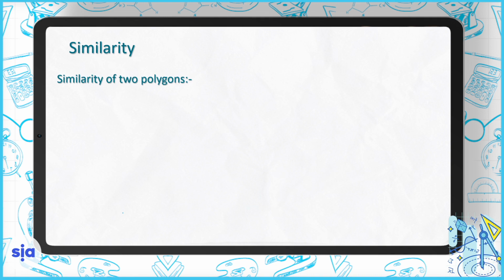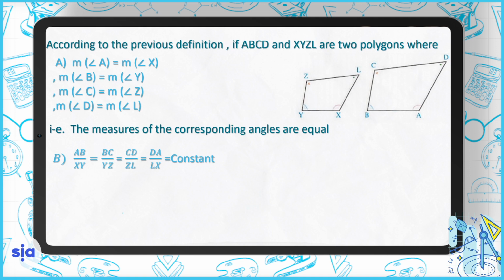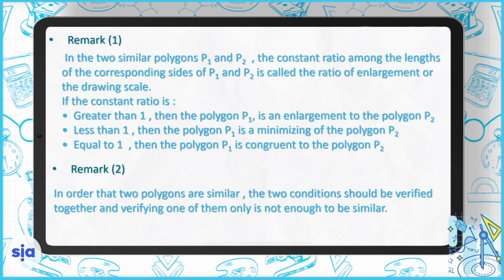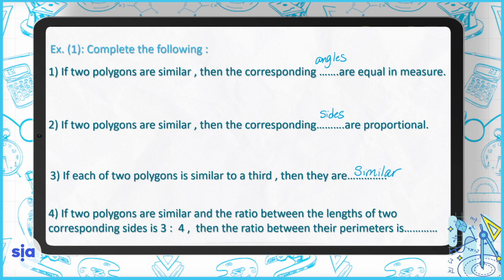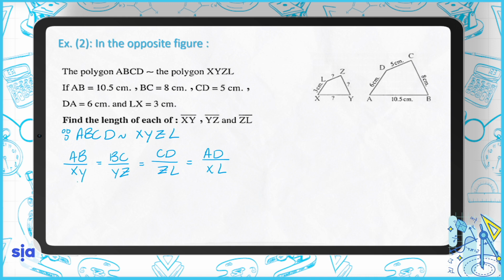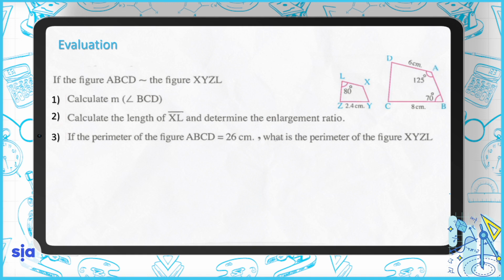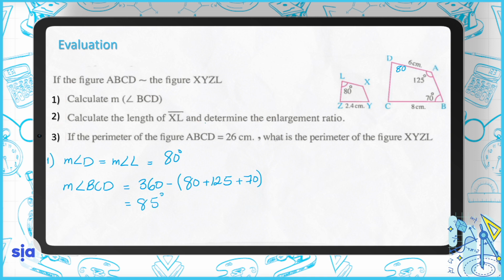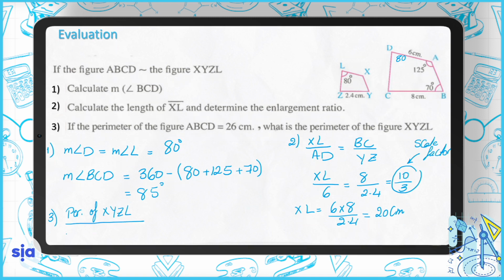Grade 8 - Term 2 - Math english - 1-1 Similarity Polygons